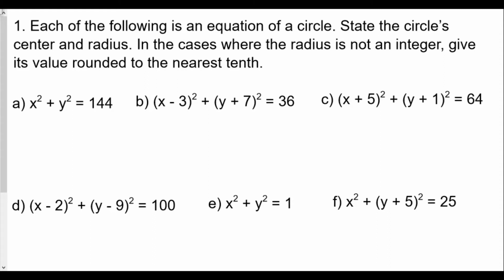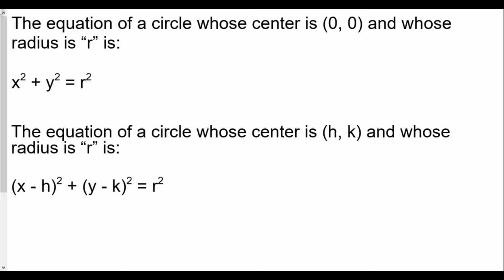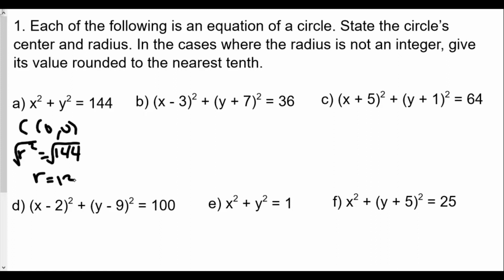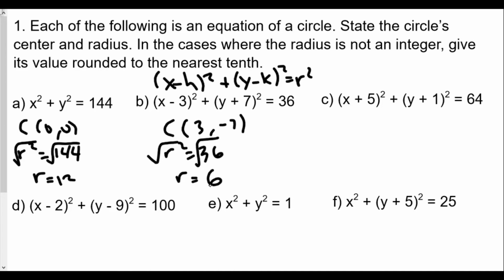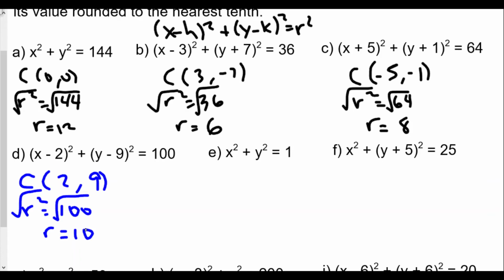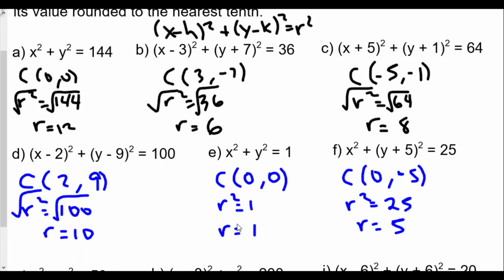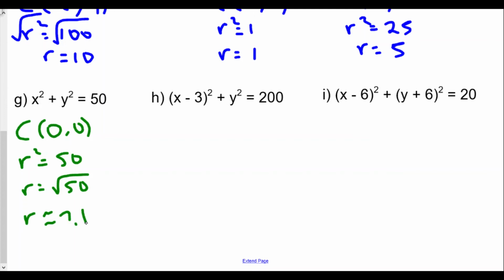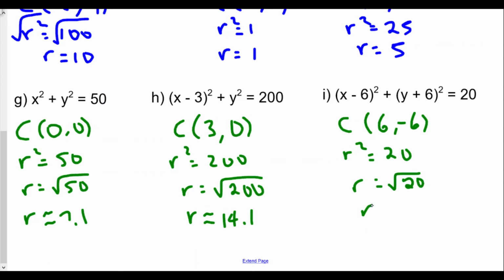Algebra 2 Quadratic Functions Lesson 10 Equations of Circles HW Review Part 1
In this video we are finding the center and radius of circles from their equations.